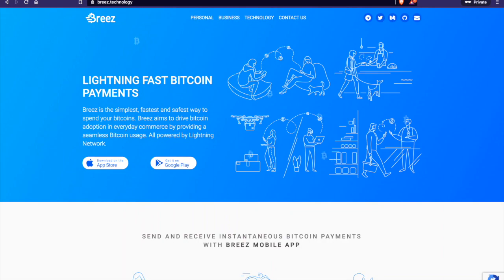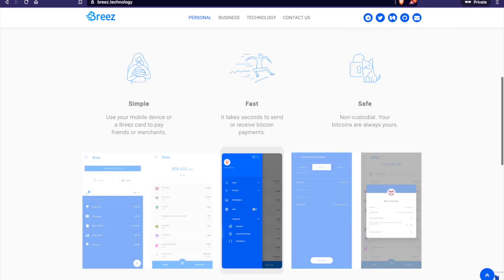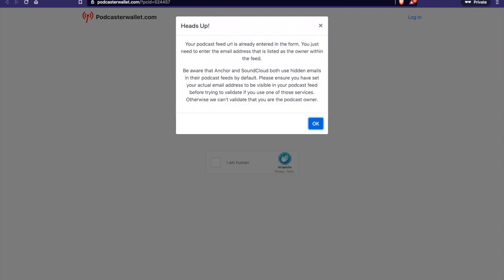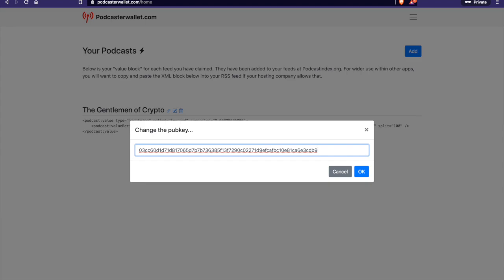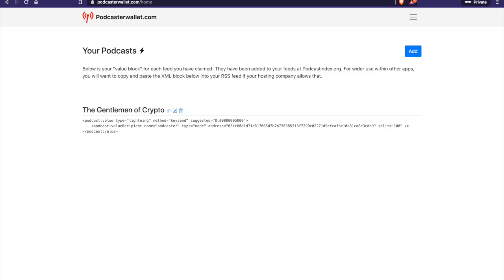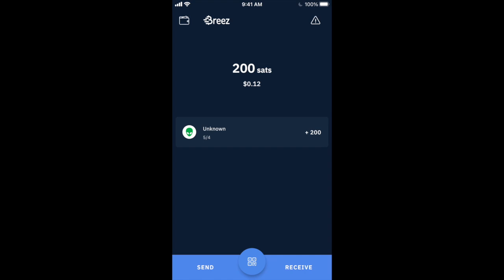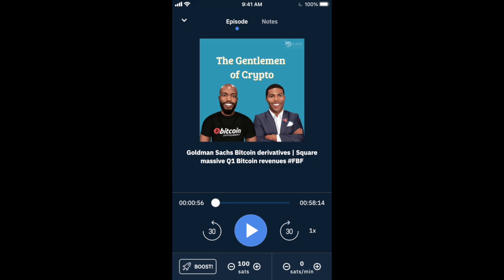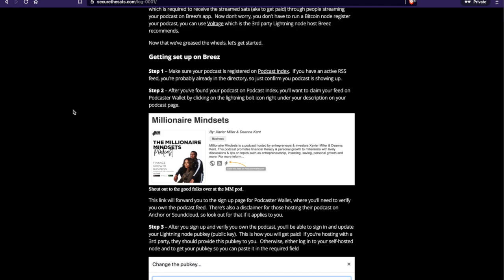Sats Streaming | How to earn Bitcoin if you have a podcast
A quick-ish tutorial on how to get your podcast set up to stream sats so that you can earn Bitcoin from your listeners when they stream your podcast by leveraging the Lightning Network.

Timeline
0:00 Intro and background
2:30 Blog post
3:12 Step 1 - Register on Podcast Index
6:36 Step 2 - Login to Podcaster Wallet
6:53 Step 3 - Enter your LN Pubkey
10:36 Breez App